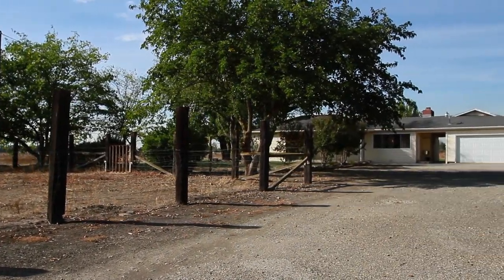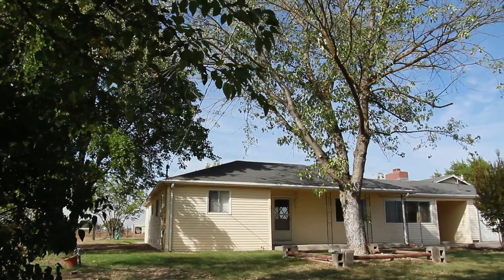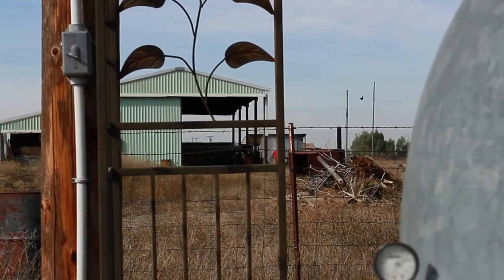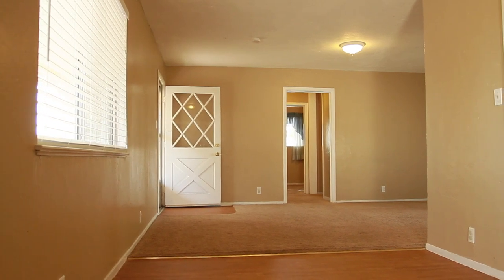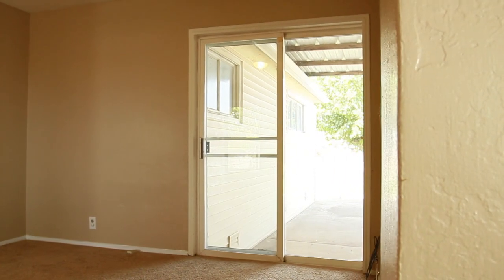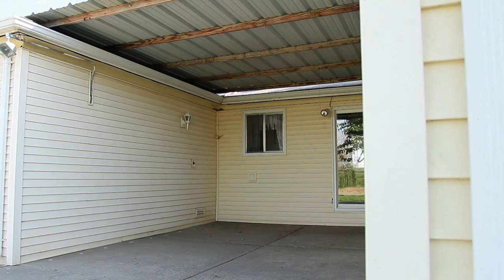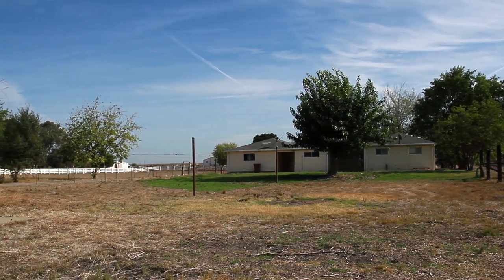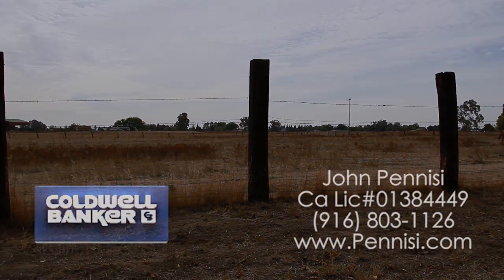12843 Eberhard Rd Lodi CA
Home for sale in Lodi. Video home tour